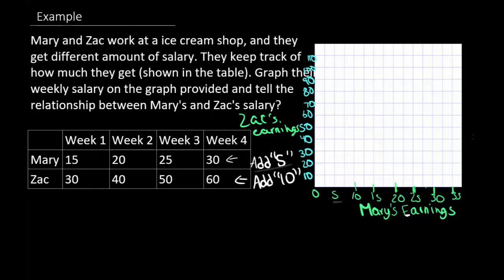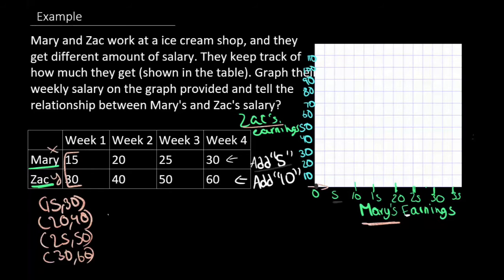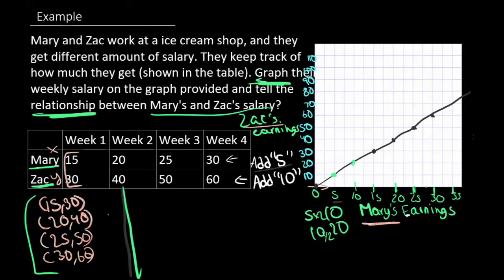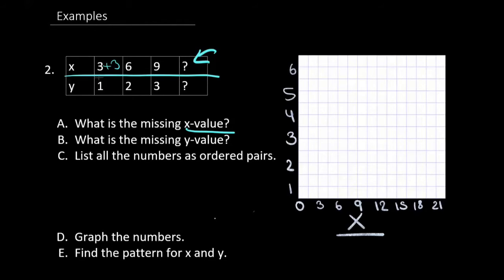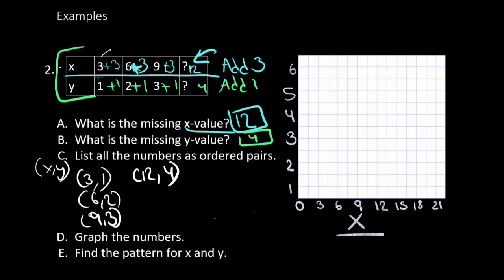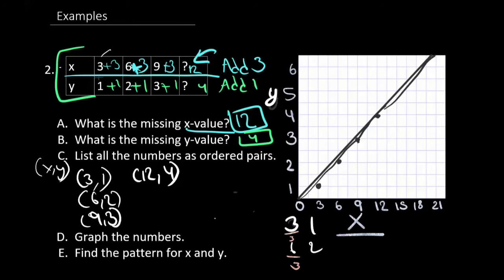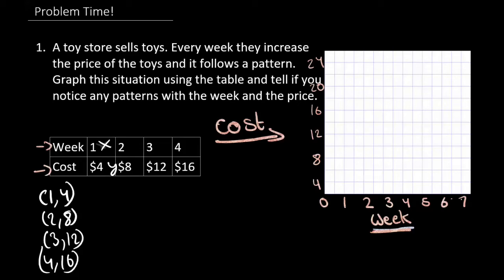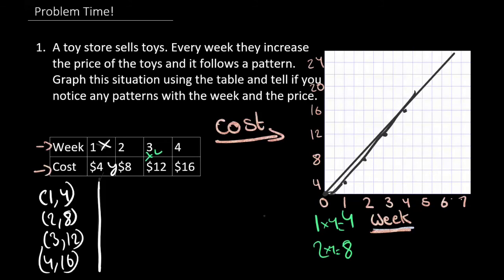12-01 Models and Volume | 5th Grade | SS Multimedia